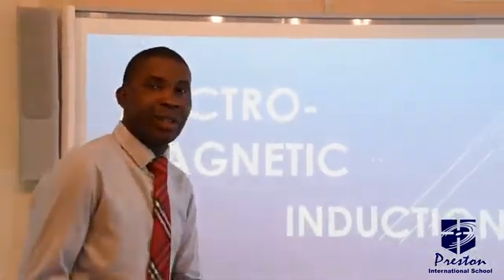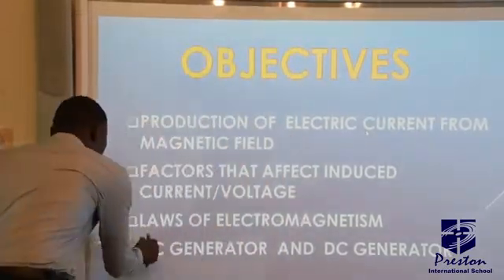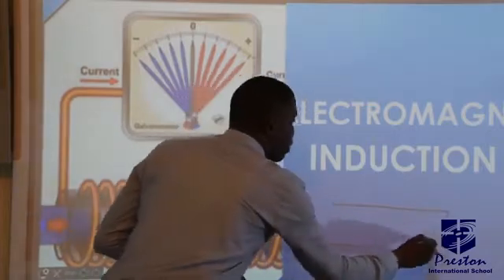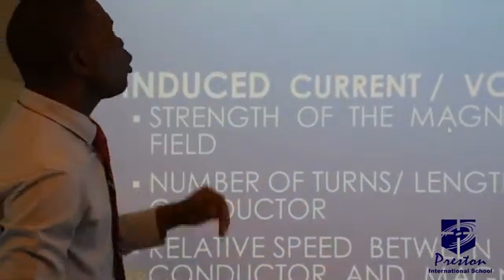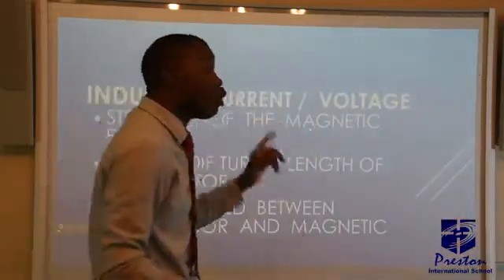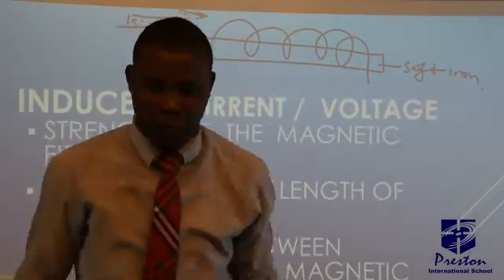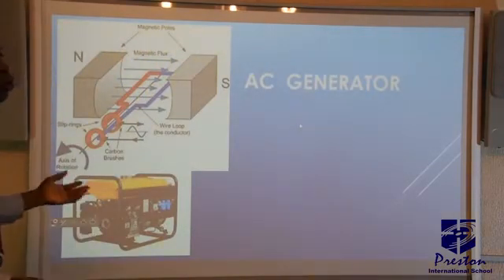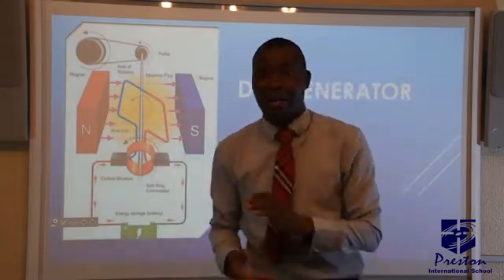Electromagnetic Induction - SSS3 Physics